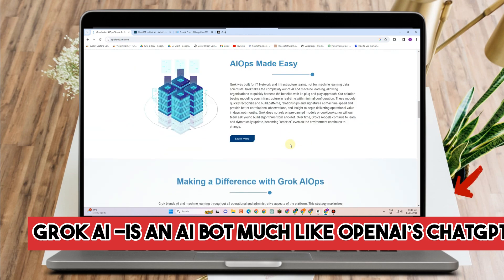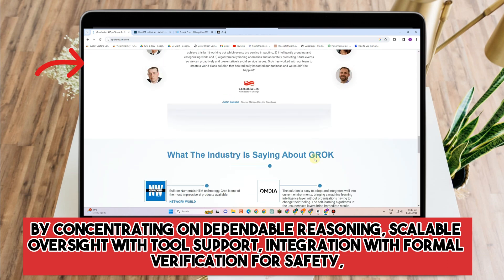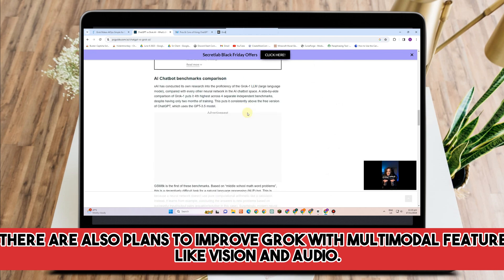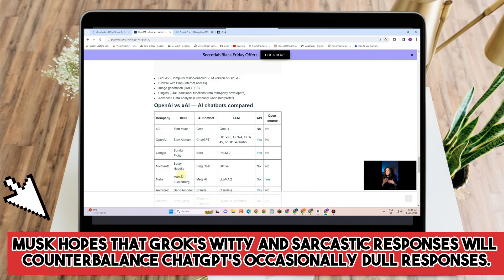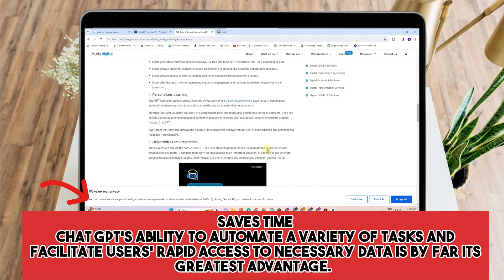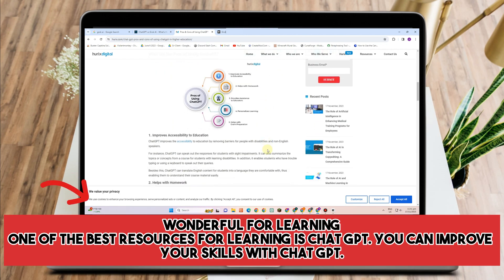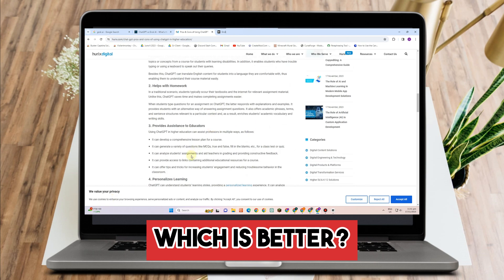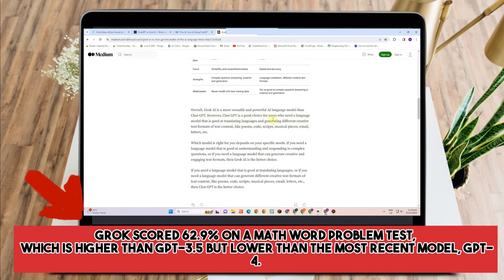Grok AI vs Chatgpt: Which AI Chatbot Is Better? (Comparison)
🤖 Grok AI vs ChatGPT: Unveiling the Ultimate AI Chatbot Showdown! 🚀

🔍 Are you curious about the cutting-edge world of AI chatbots? 🌐 Dive deep into the realm of artificial intelligence as we compare two formidable contenders: Grok AI and ChatGPT! 🤯

🚀 What Sets Grok AI Apart?
Grok AI boasts advanced natural language processing and a unique approach to conversation dynamics. Discover its standout features and how it can revolutionize your chatbot experience.

🌐 ChatGPT: The GPT-3.5 Powerhouse
Explore the capabilities of ChatGPT, powered by the GPT-3.5 architecture. Uncover its strengths in generating human-like text and providing dynamic conversational interactions.

🤝 Face-off: Grok AI vs. ChatGPT
Witness an epic battle of functionalities and performance metrics. From language understanding to context retention, we'll break down the strengths and weaknesses of each AI chatbot.

🎯 Use Cases and Applications
Discover the ideal scenarios for implementing Grok AI and ChatGPT in various industries. Whether it's customer support, content creation, or education, find out which AI chatbot aligns with your specific needs.

📈 Performance Metrics and Benchmarks
Get a detailed analysis of the performance benchmarks, including response time, accuracy, and adaptability. Understand how each chatbot measures up when put to the test.

🔗 Integration and Compatibility
Learn about the ease of integration with Grok AI and ChatGPT. Explore compatibility with popular platforms and understand how seamlessly these chatbots can be incorporated into your existing systems.

🔮 The Future of AI Chatbots
Gain insights into the roadmap and future developments for both Grok AI and ChatGPT. Stay ahead of the curve and anticipate the next breakthroughs in AI chatbot technology.

🤔 Which AI Chatbot Is Right for You?
In the ultimate showdown, we'll help you decide which AI chatbot aligns with your specific needs and goals. Make an informed decision and elevate your AI-powered interactions.

Stay at the forefront of AI technology and make the right choice for your chatbot endeavors!